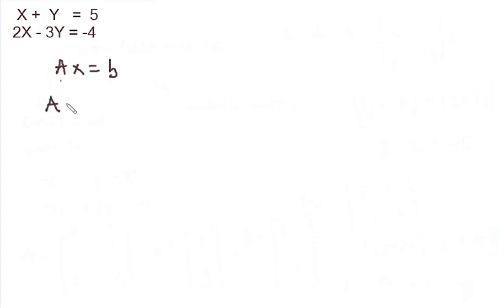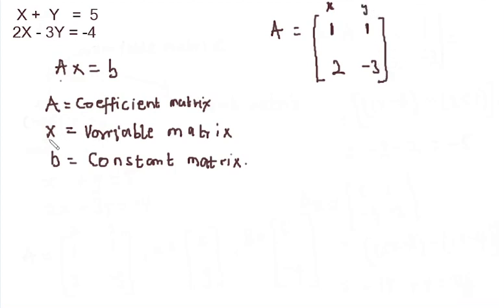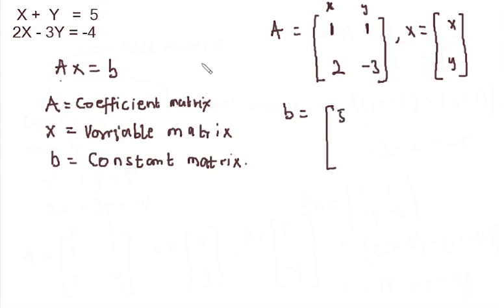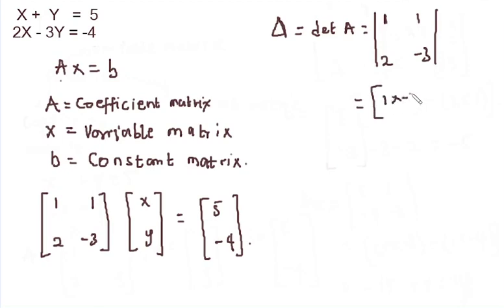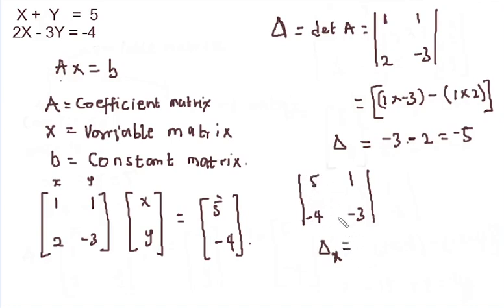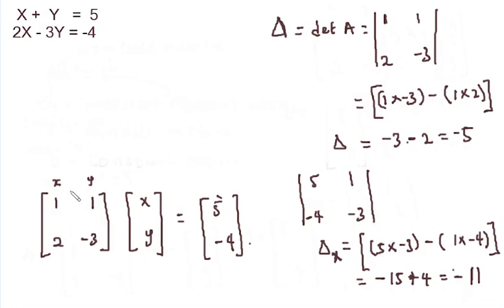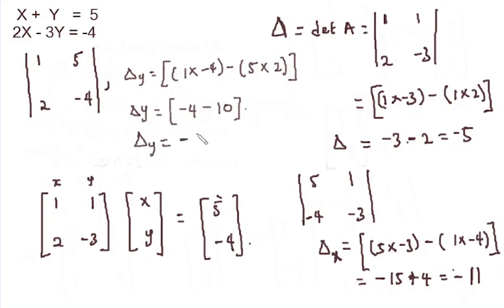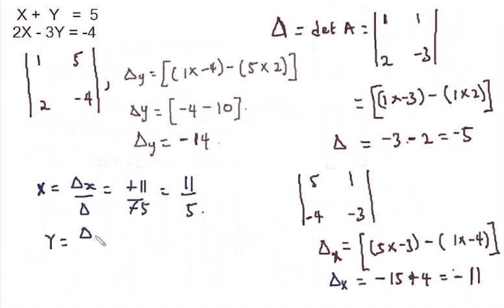Learn Cramer's rule in 8 minutes | Solving simultaneous linear equations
Master Cramer's Rule in just 8 minutes. In this tutorial, I'll walk you through the step-by-step process of using Cramer's Rule to solve simultaneous linear equations. Whether you're studying for an exam or refreshing your math skills, this concise video provides the perfect overview. Watch now and gain confidence in tackling simultaneous equations with ease

Timecodes
Intro - 00:00
The matrix equation - 00:20
Cramer's 2 x 2 example - 00:50
outro - 07:33